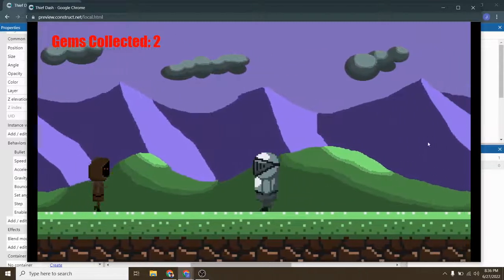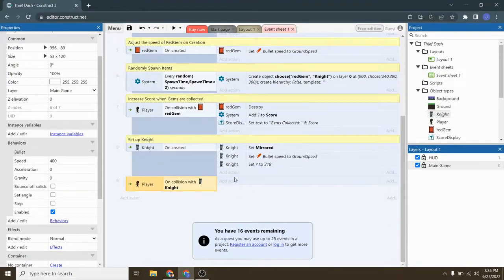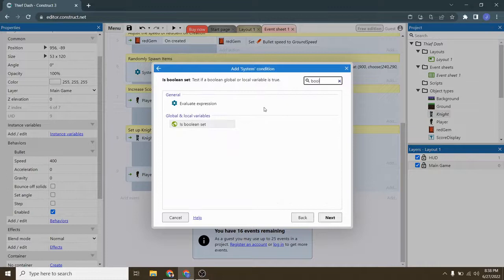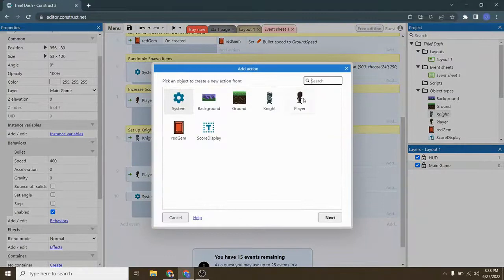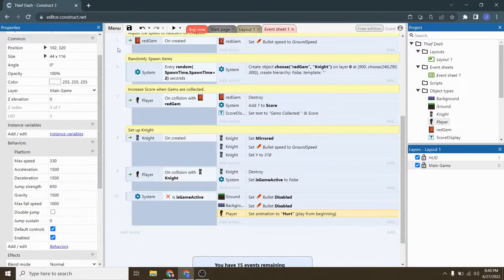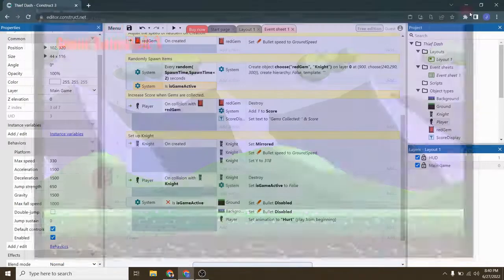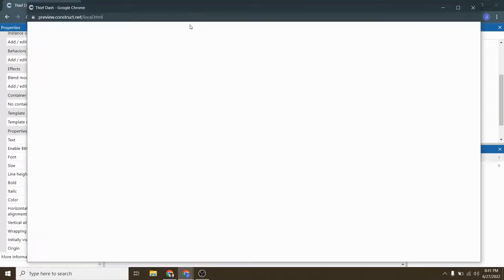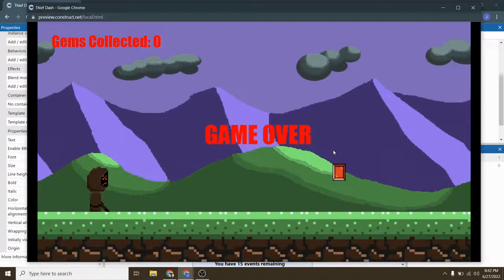Construct 3 ER Game Over